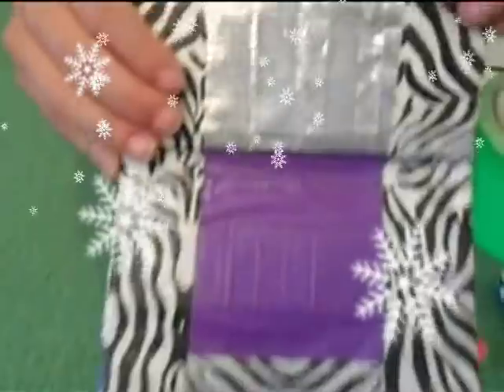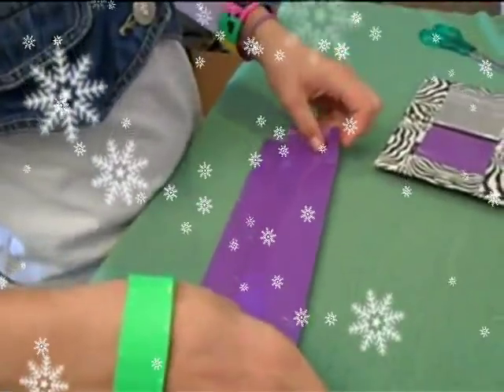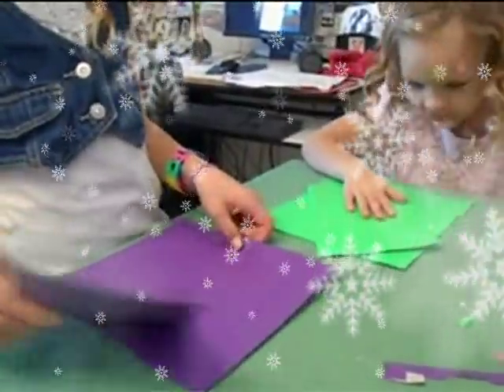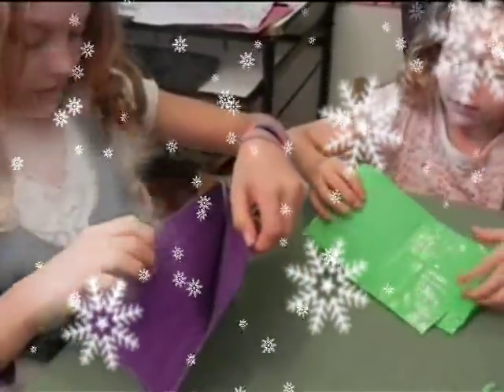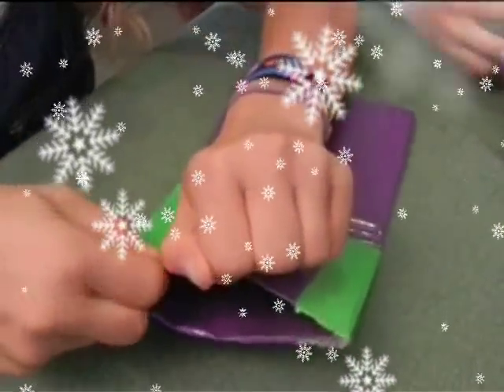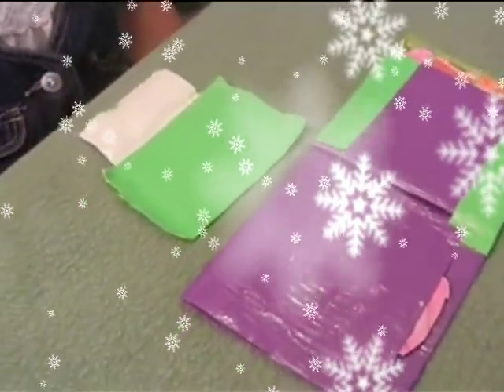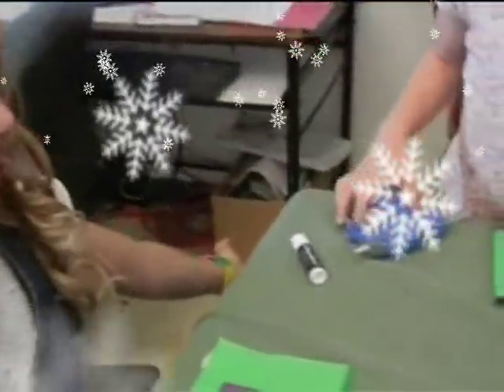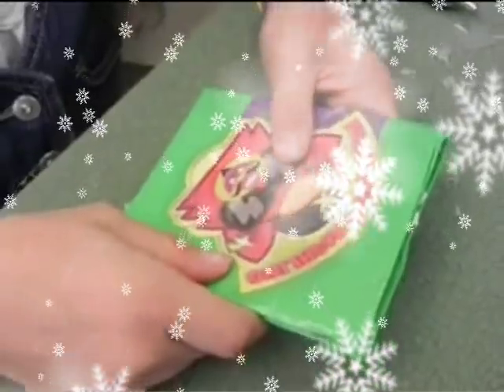Make your own Moshi Wallet!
We love crafts, and we always make all our chrismas gifts ourselves. So this year, we thought we'll share some of our ideas with you...
The next video  will be about wire wrapping stones for necklaces.
We really hope you like it.
Also, remember to enter our contest on "Shineonbeyond's incredible Moshi Plus Site" for contests and codes, and all sort of moshi tips and tricks.
or just click on link on our u-tube channel.